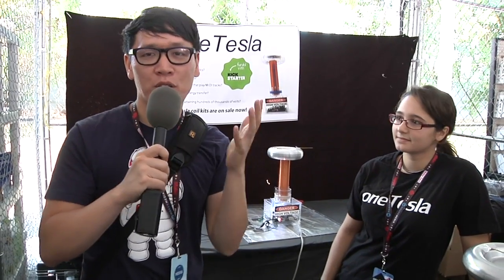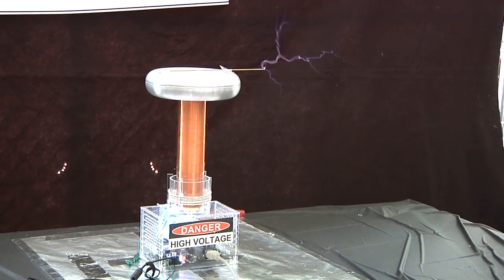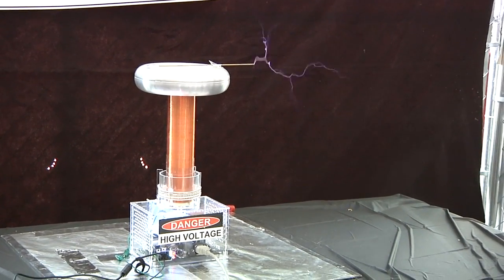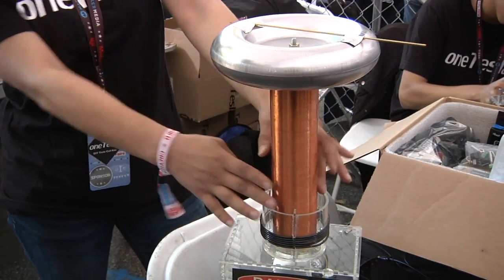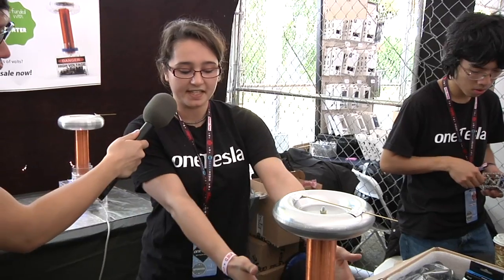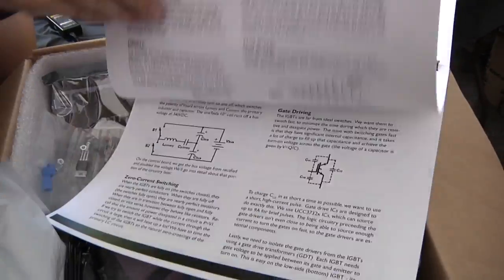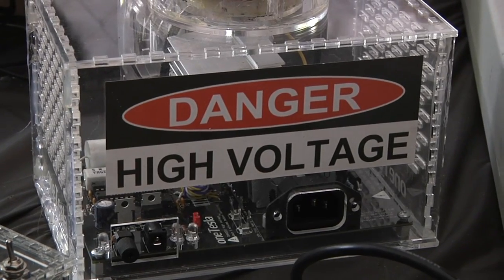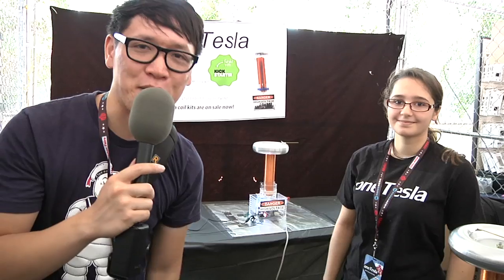World Maker Faire 2013: D-I-Y Tesla Coil Kit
Tesla coils are awesome machines. They produce a stunning electrical discharge, are incredibly loud, and can even be tuned to play songs. And now some makers have developed a kit for you to build one